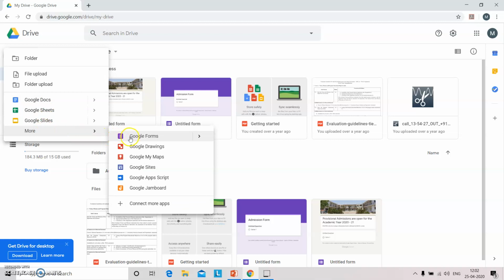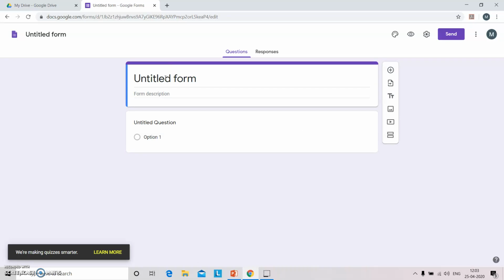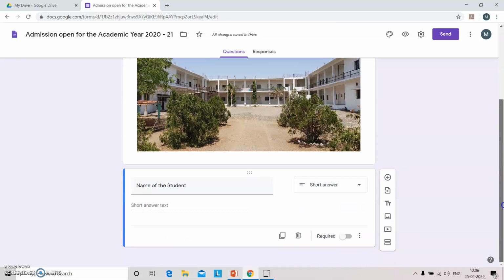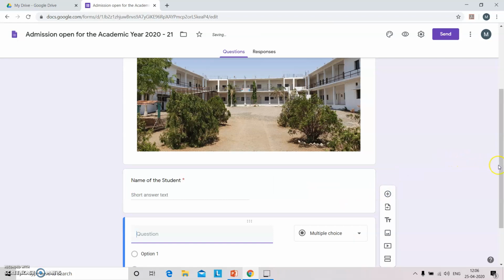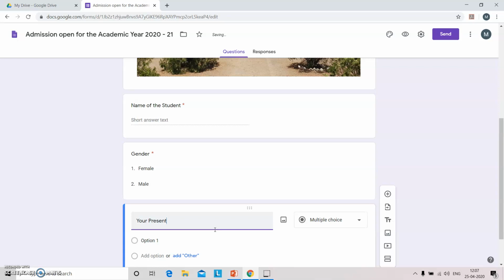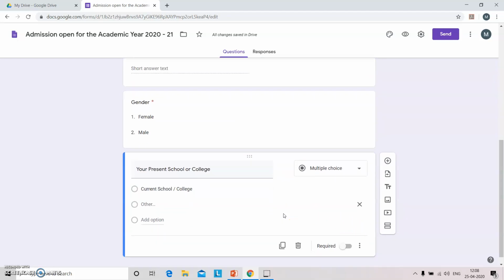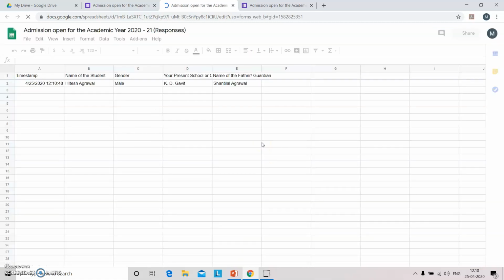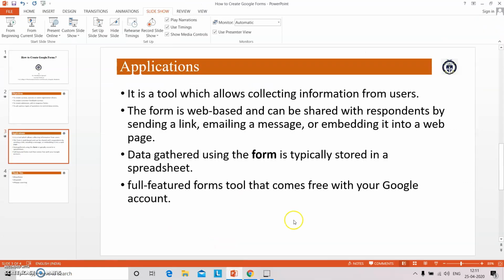How to Create Google Form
Using tool of Google Forms you can prepare quizzes, surveys, respondents forms, admission and job forms which is web based and FREE